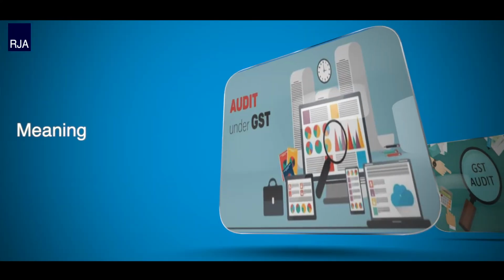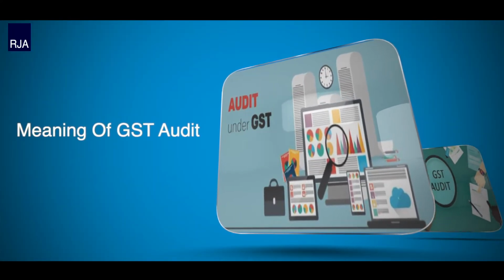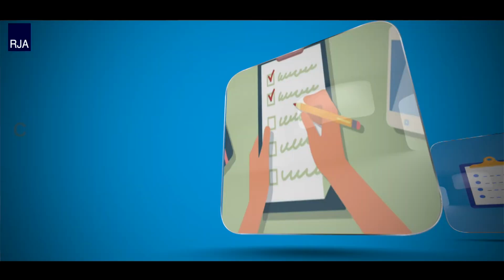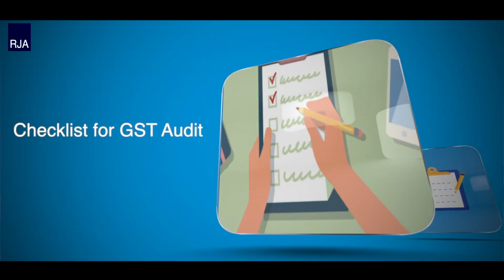GST Audit | GST Audit format & Tax audit | Reconciliation & matching in GST | जीएसटी ऑडिट कैसे करें